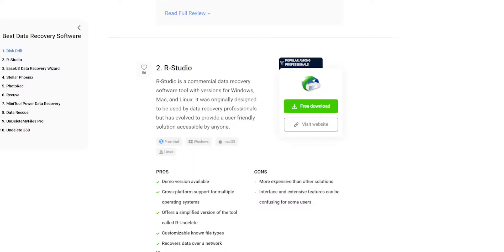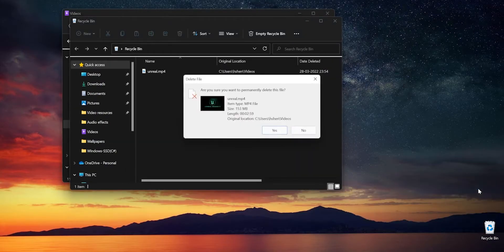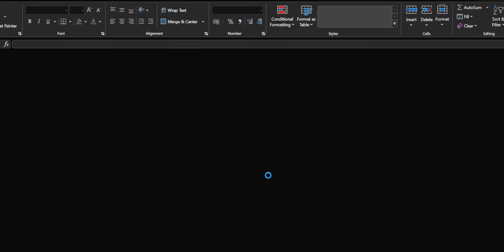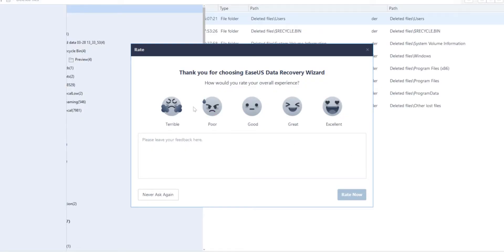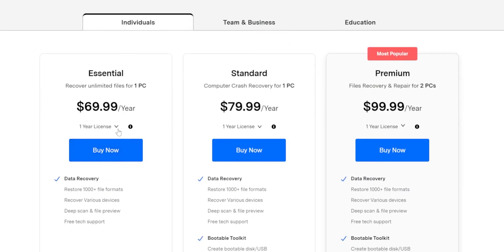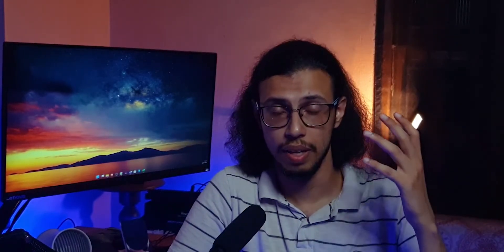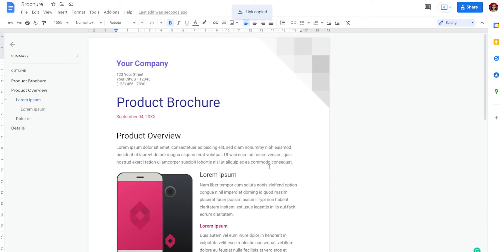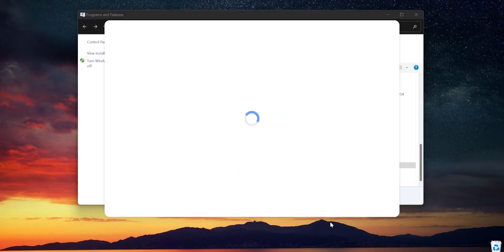Free VS Paid Data Recovery Software - The Truth!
Is it worth buying EaseUS Data Recovery Wizard?
EaseUS data recovery vs Wondershare Recoverit comparison.

Unless you're really in an emergency, hiring a professional data recovery service is almost always the better choice.

 The Video Gear I use:
1. Camera: (Galaxy note 8/9 on pro video mode)
2. Wide-angle Lens
3. Primary Tripod
4. Flexible Tripod
5. Main Video Light
6. Background RGB Light
7. Light holder
8. Microphone
9a. Mic holder arm
9b. Secondary Mic holder
10. USB Ring Light